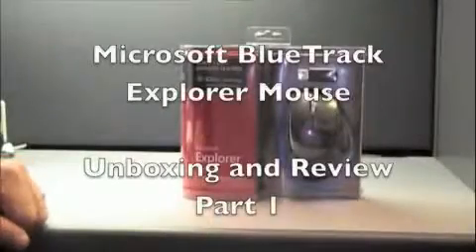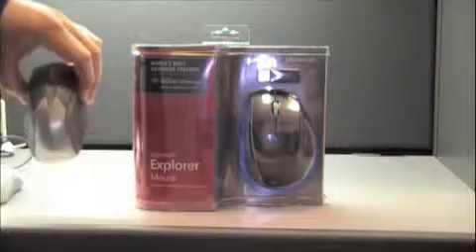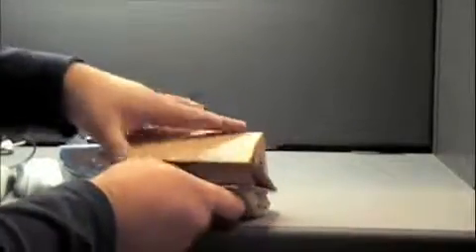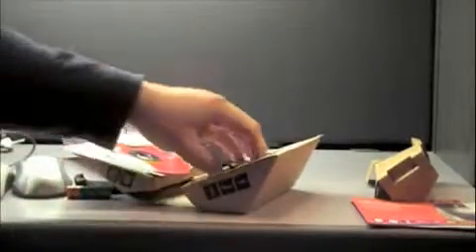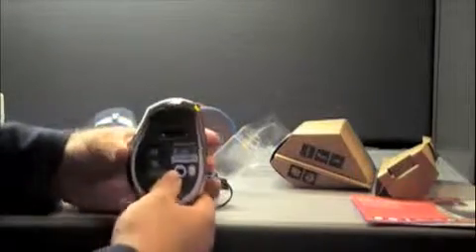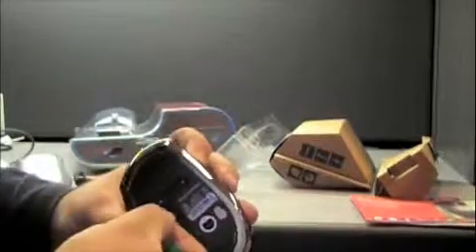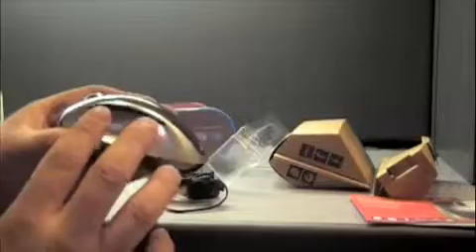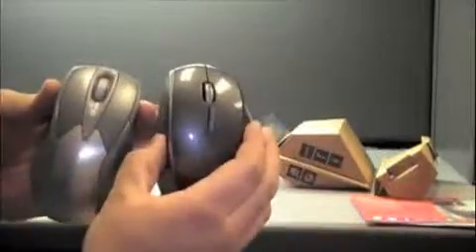Microsoft BlueTrak Explorer Mouse Unboxing And Review - Part 11314